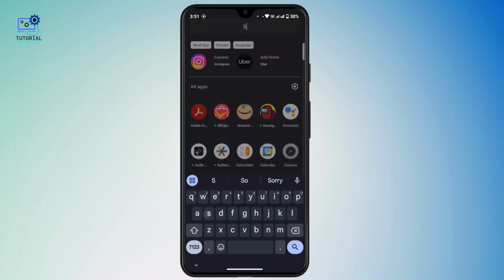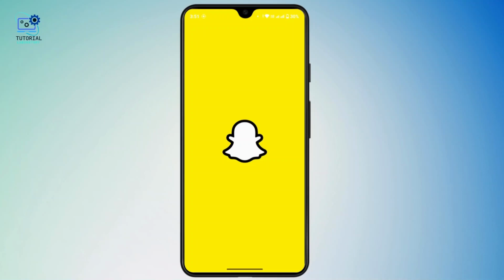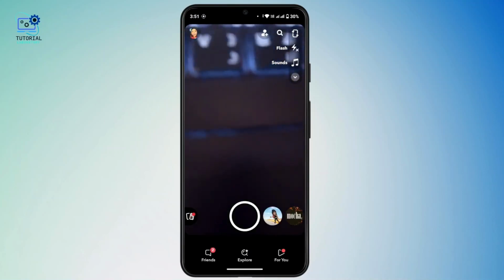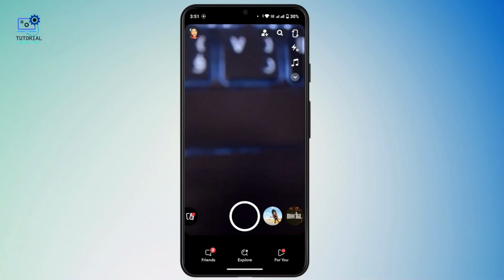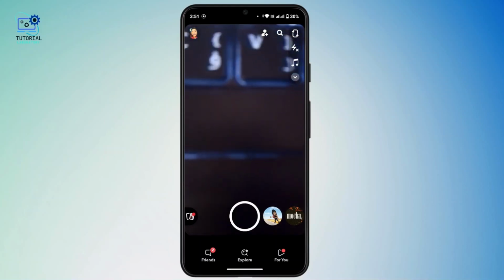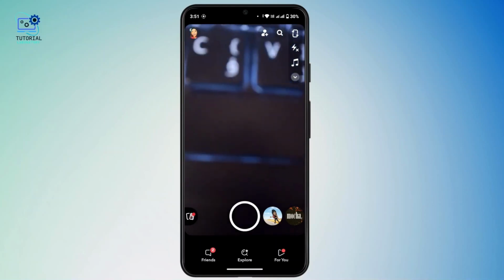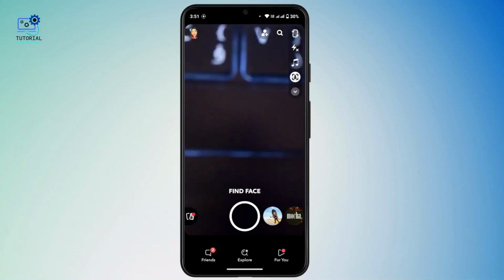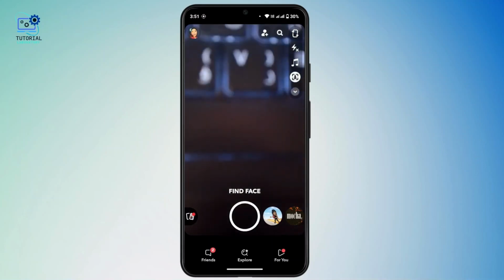How to Turn off Portrait Mode in Snapchat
In this quick tutorial, learn how to turn off portrait mode on Snapchat. If you’ve accidentally activated portrait mode and want to disable it, follow these easy steps. We’ll show you how to manage the "Focus" option and toggle portrait mode on or off with just a few taps. Whether you’re using Snapchat for selfies or videos, this guide will help you control your camera settings.

Chapters:
00:00:00 - Introduction
Learn how to turn off portrait mode on Snapchat in this quick tutorial.

00:00:05 - Launch Snapchat
Open Snapchat and make sure you're logged into your account.

00:00:10 - Tap the Arrow Icon
Tap the arrow icon on the top right to access the camera options.

00:00:15 - Locate "Focus" Option
Find the "Focus" option in the menu.

00:00:20 - Turn On Portrait Mode
Tap the "Focus" icon to activate portrait mode.

00:00:30 - Turn Off Portrait Mode
Tap the "Focus" icon again to turn off portrait mode.

00:00:40 - Conclusion